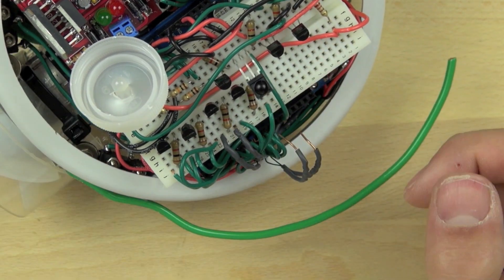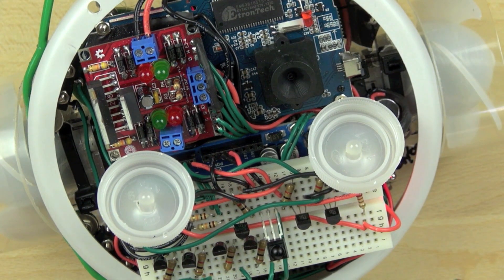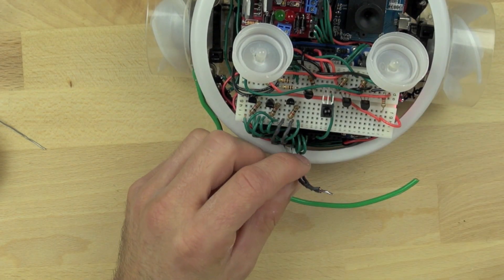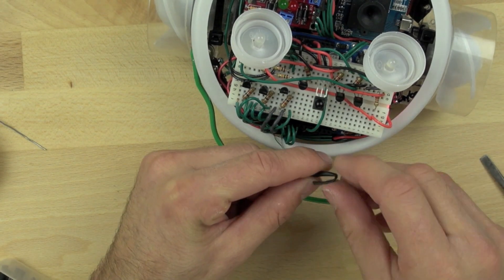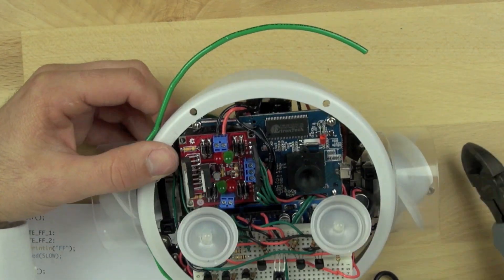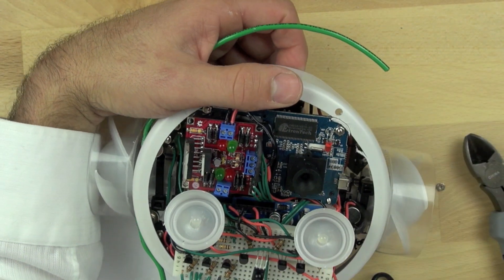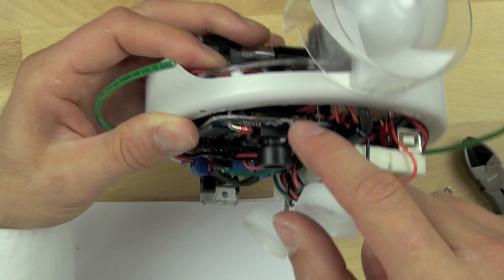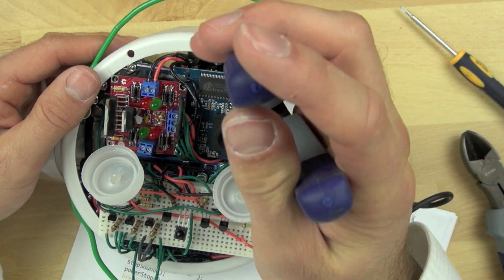Camera wiring update | Home-made robots | Electrical engineering | Khan Academy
This video shows you how to reduce the complexity of your Bit-zee while improving the speed of your Bit-zee digital camera. Created by Karl Wendt.